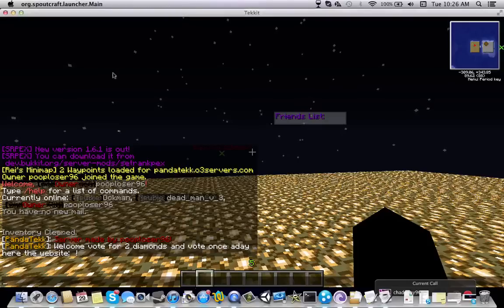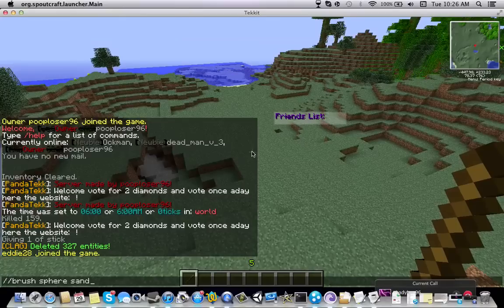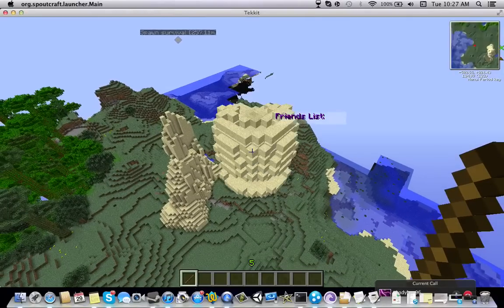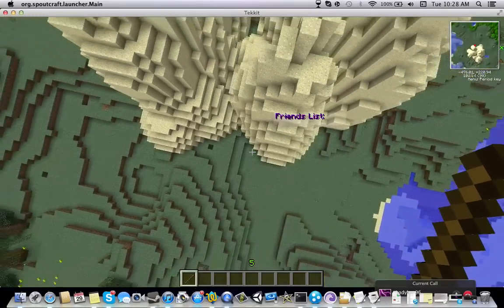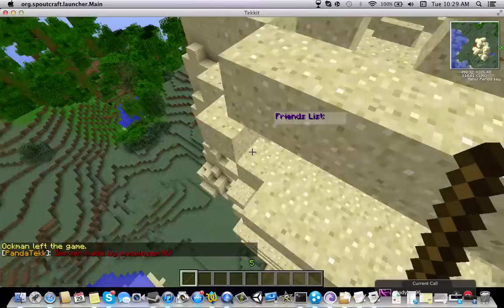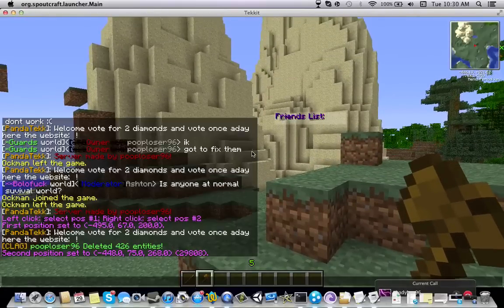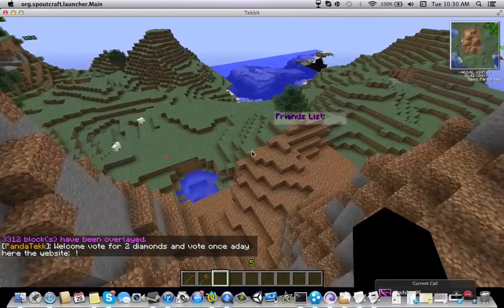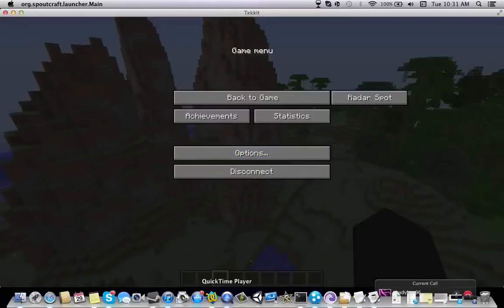How to make mountains with world edit!